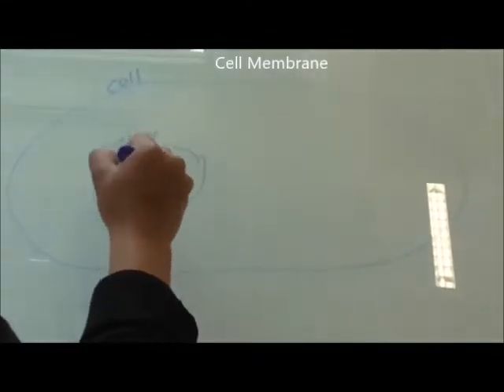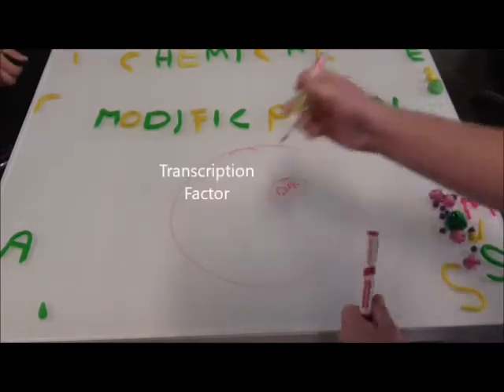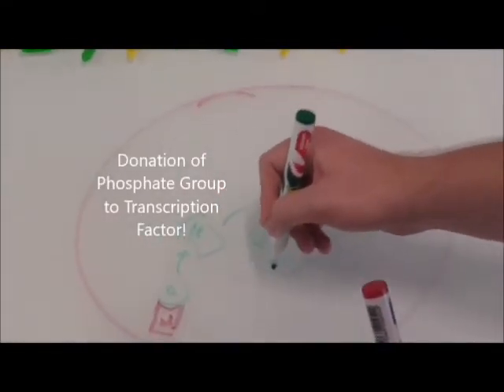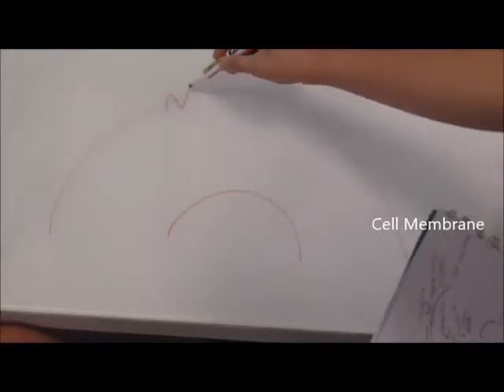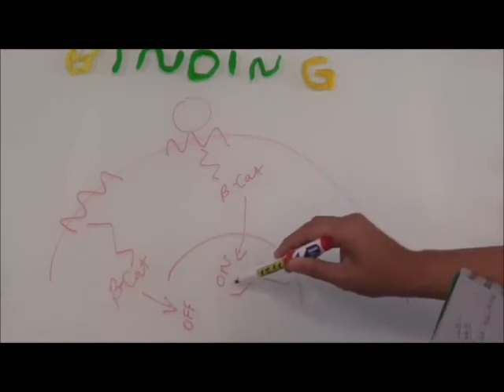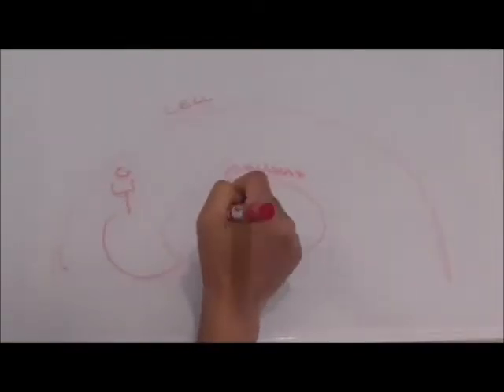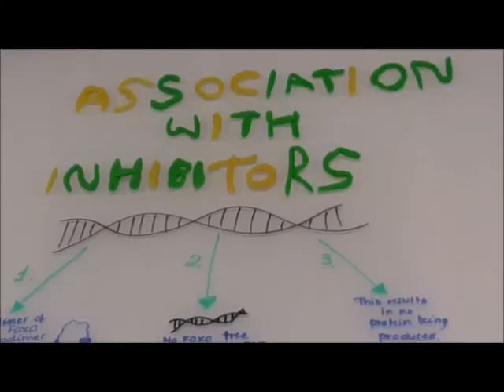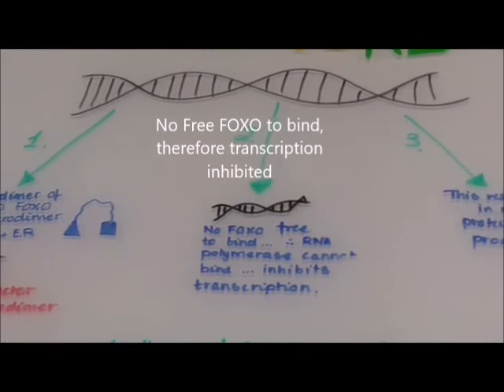Express To Impress: 5 Mechanisms of Transcription Factor Modification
Regulation of gene expression includes multiple mechanisms that are utilised by cells to increase or decrease the production of specific gene products. Regulation factors are essential for viruses, prokaryotes and eukaryotes as it enhances the adaptability of an organism by allowing the cell to express protein when needed. In this video, we will highlight the normal gene regulation in contrast with deregulation of transcription factors that often leads to cancer.